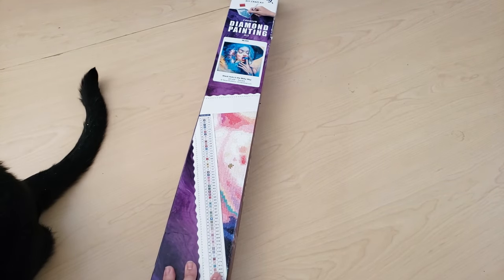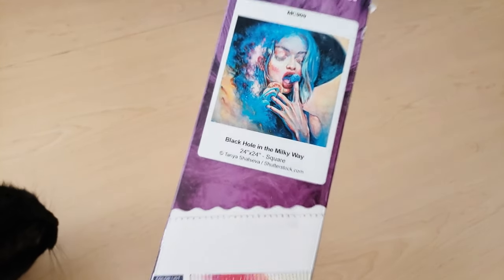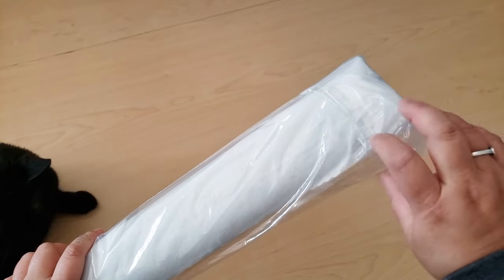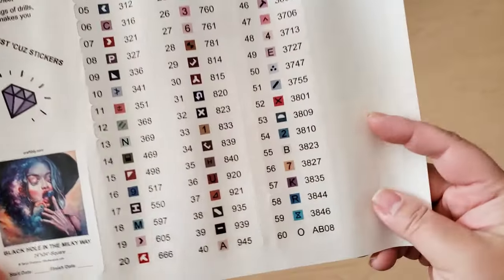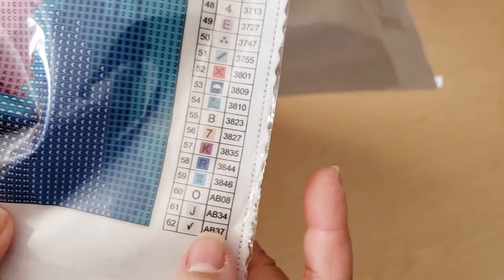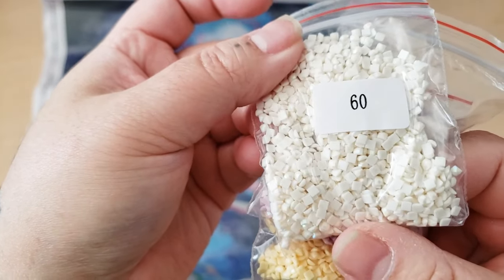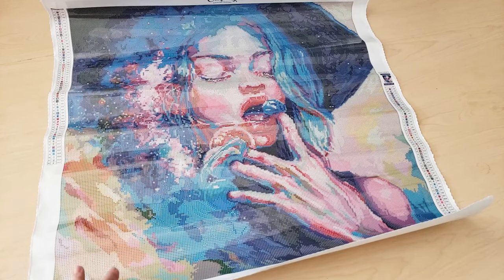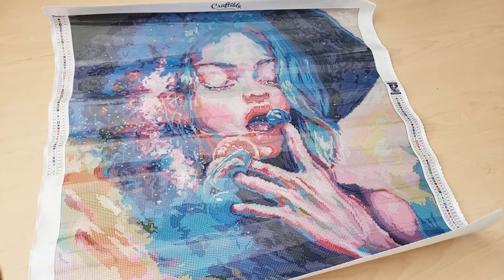GOODBYE CRAFTIBLY!!! | My LAST diamond painting order from Craftibly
As we bid farewell to another small diamond painting shop, I thought it would make sense to unbox this diamond art kit from my last Craftibly order. This kit is called "Black Hole in the Milky Way" by Tanya Shatseva and comes in square drills with three ABs.